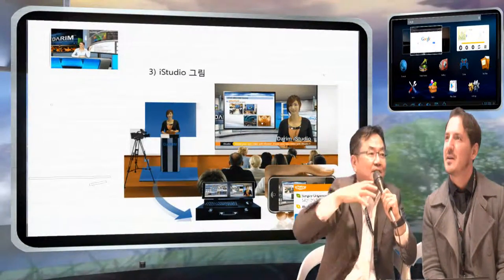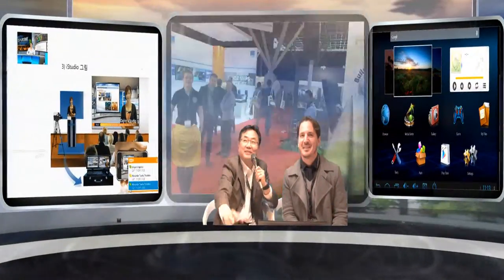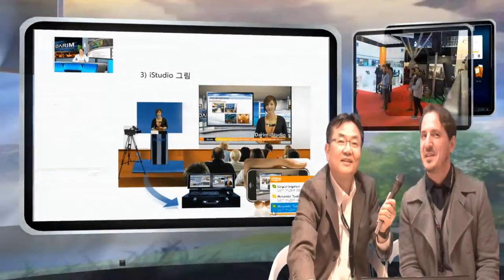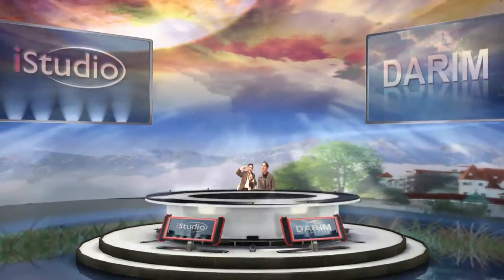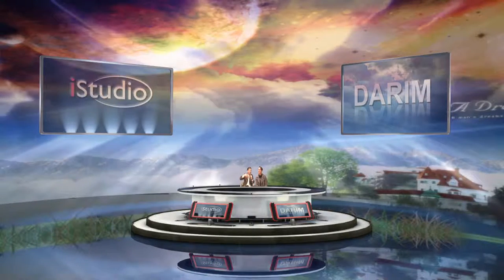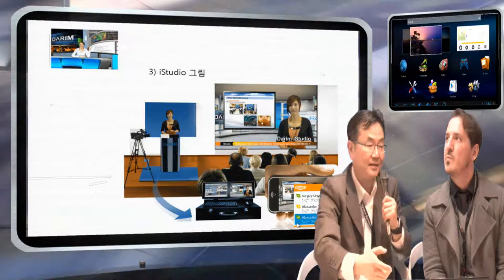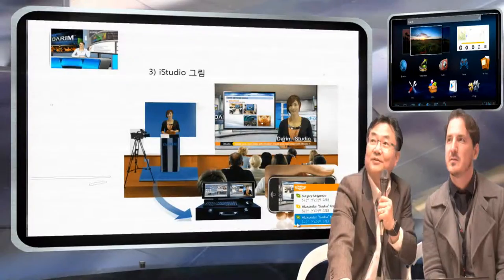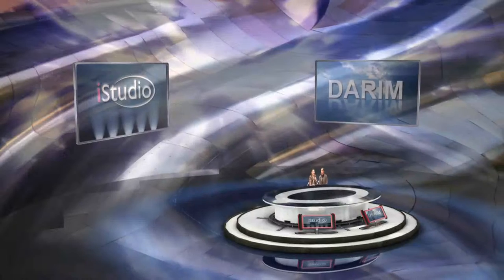Presentation in your virtual Studio, virtual class room